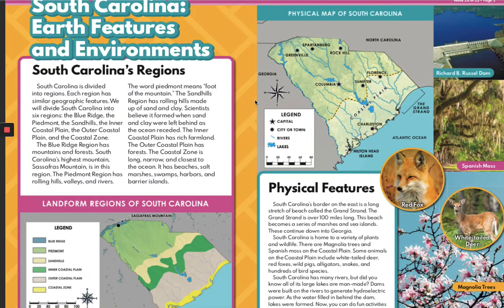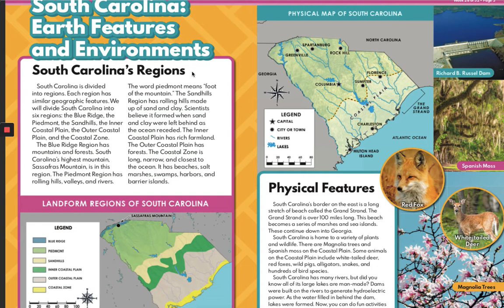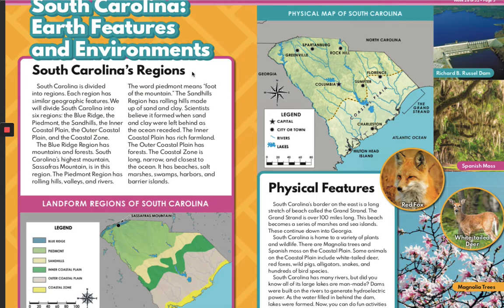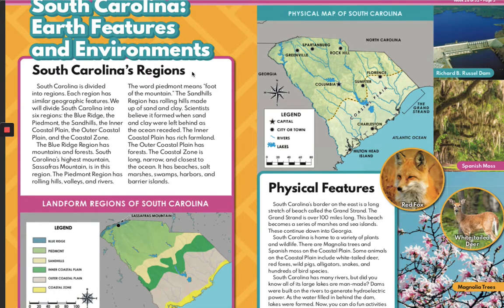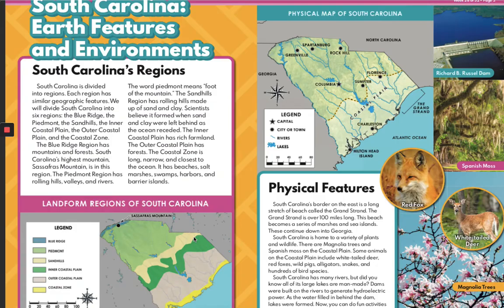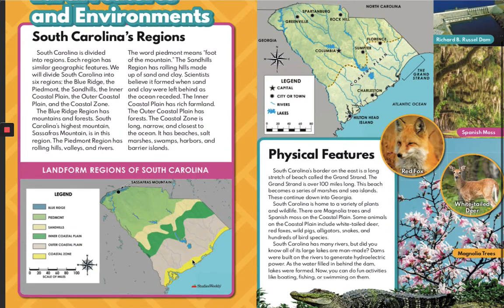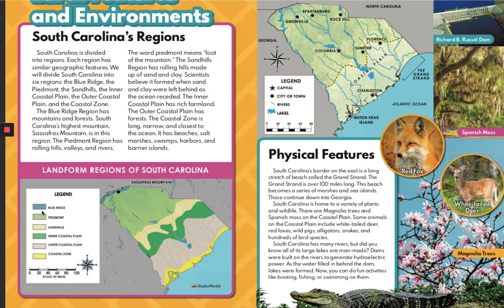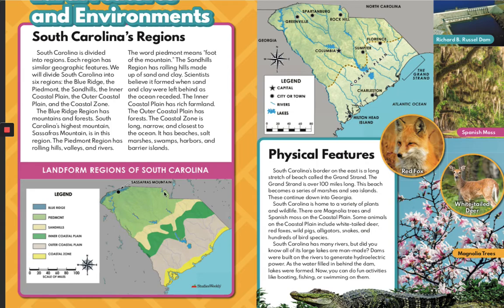South Carolina Regions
I'm reading the article aloud.